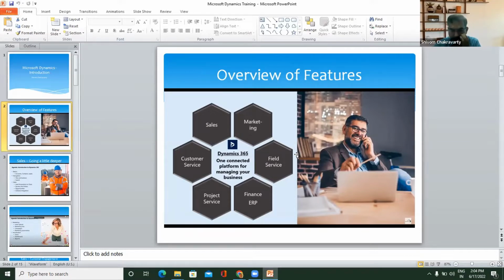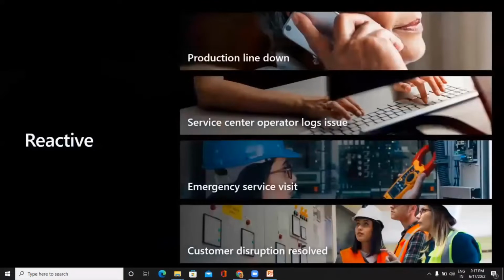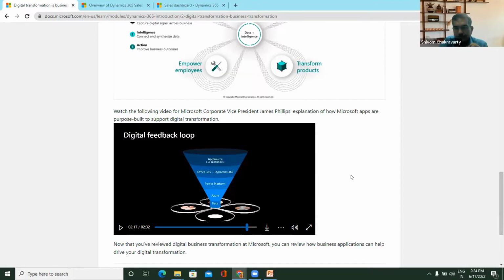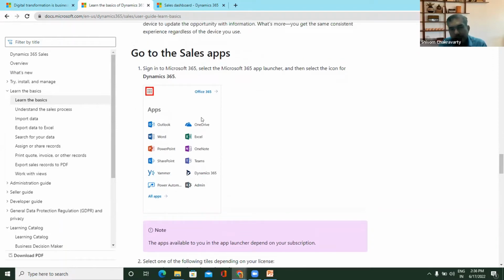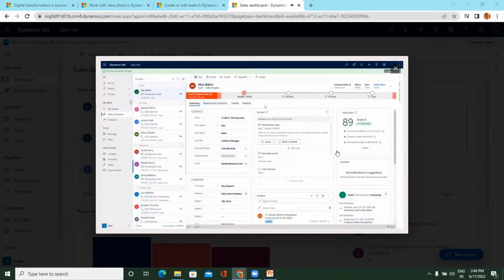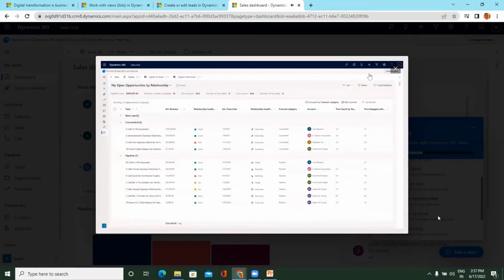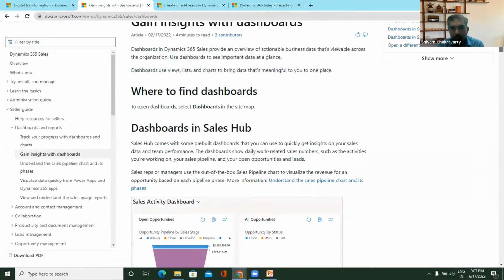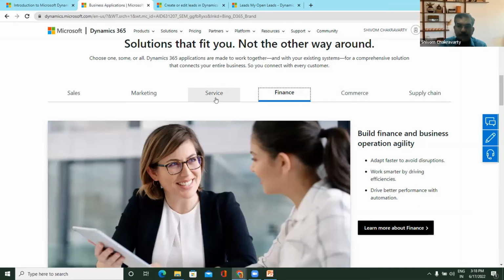Introduction to Microsoft Dynamics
Microsoft Dynamics Training 2022.